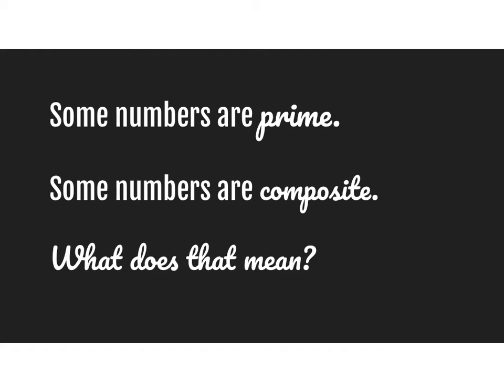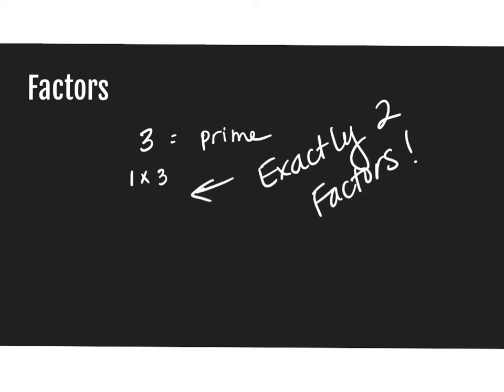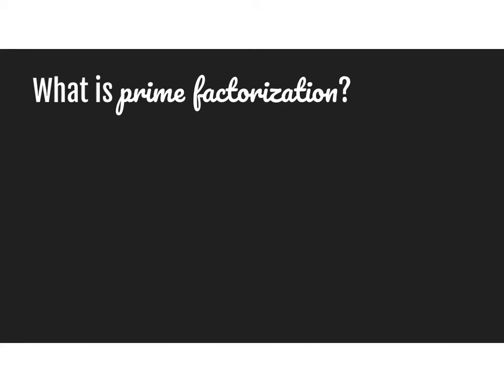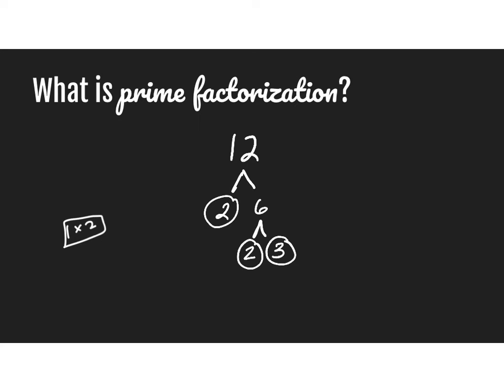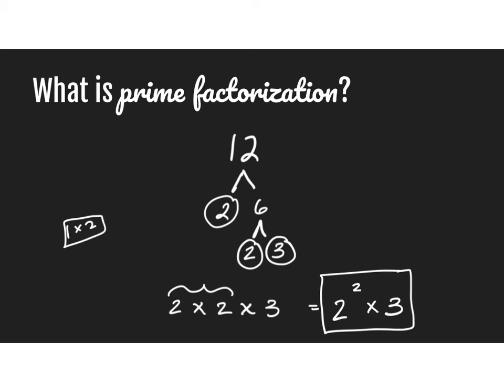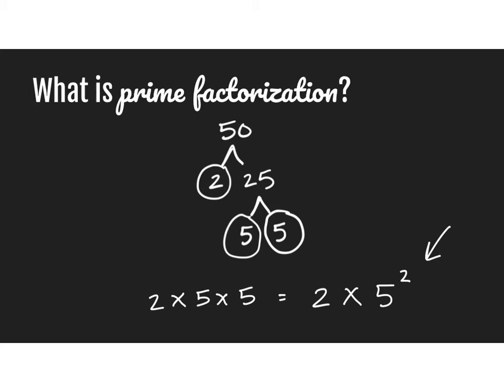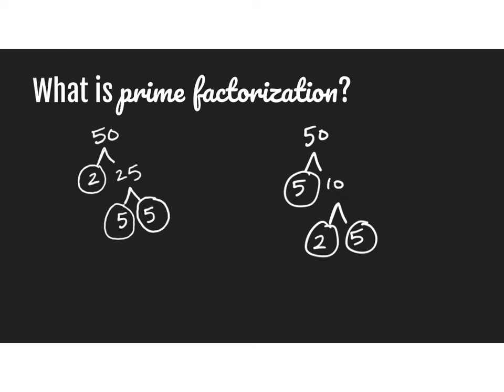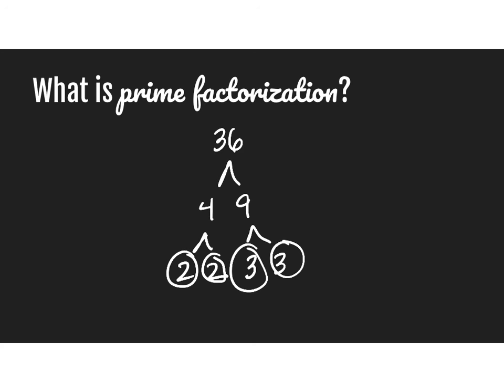8 2 Prime Composite video